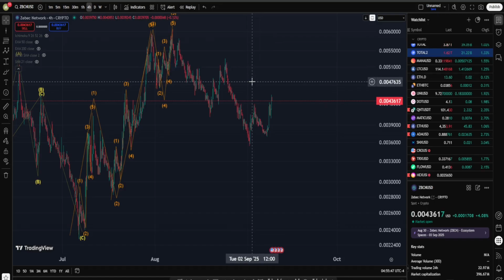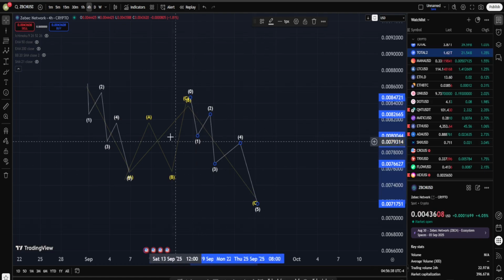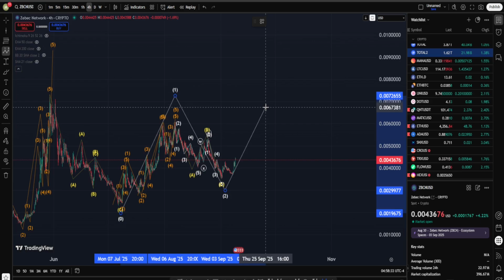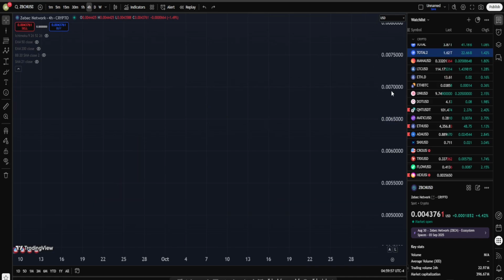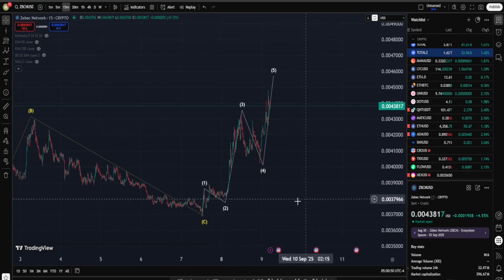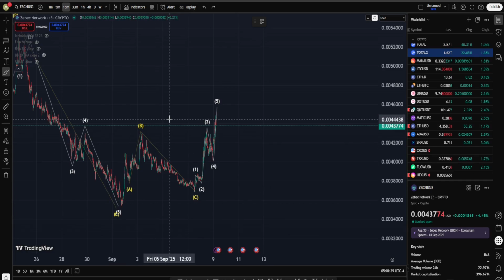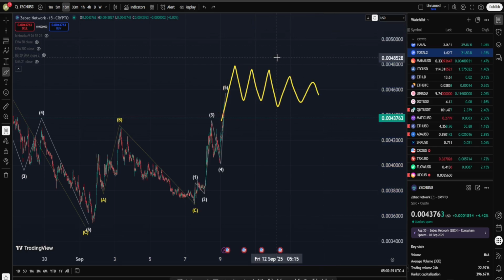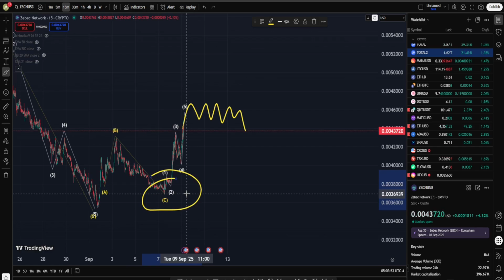ZBCN (ZBEC) Elliott Wave Analysis: All Eyes On This Important Level - ZBCN (ZBEC) Price Prediction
ZBCN (ZBEC) Technical Analysis-ZBCN (ZBEC) Price Prediction- ZBCN (ZBEC) ANALYSIS - ZBCN (ZBEC) Elliott Wave Analysis: All Eyes On This Important Level  :

In this video, we delve into the long-term outlook of ZBCN (ZBEC) and analyze its potential trajectory. We explore the possibilities of a continued uptrend or a potential downturn, all while keeping a watchful eye on a critical support level. Join us as we discuss the implications of recent price action and consider the likelihood of a new phase in ZBCN (ZBEC) journey.